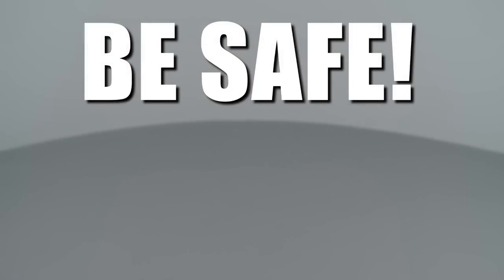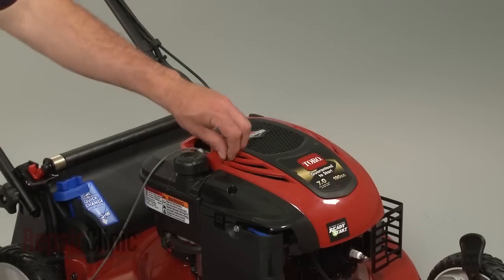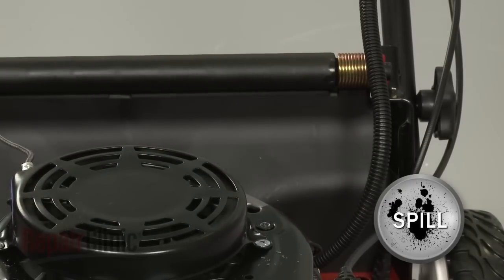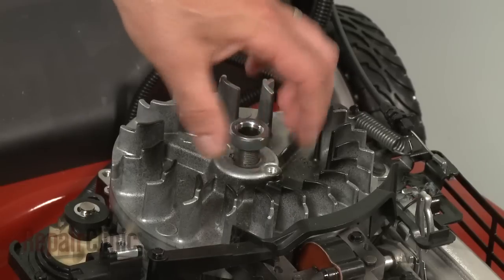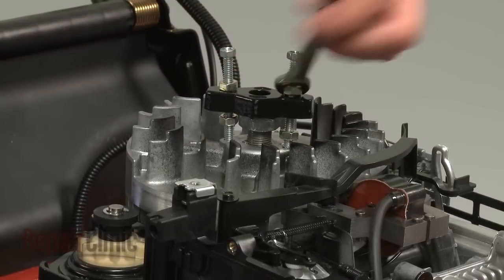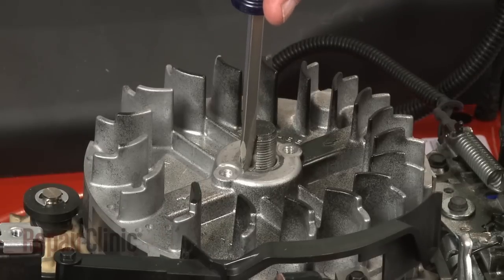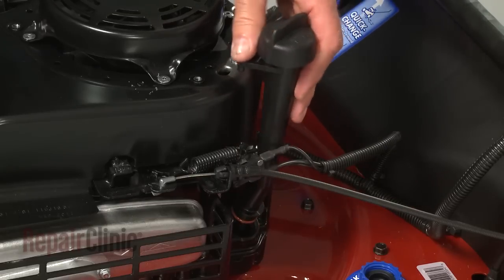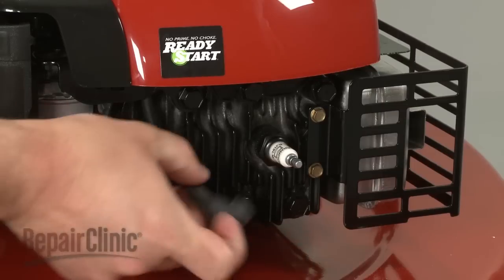Briggs & Stratton Lawn Mower Small Engine Flywheel Key 222698S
This video provides step-by-step instructions for replacing the flywheel key on Briggs and Stratton small engines, commonly found in lawn mowers, riding tractors, zero-turn radius mowers, wheeled edgers, pressure washers, and generators. The most common reasons for replacing the flywheel key are if the engine is hard to start or won’t start.

All the information in this flywheel key replacement video is applicable to the following brands: Briggs & Stratton, Toro, John Deere, Lawn Boy, Craftsman, Murray, Wheel Horse

Tools used: screwdriver, nutdriver, socket wrench, flat-head screwdriver